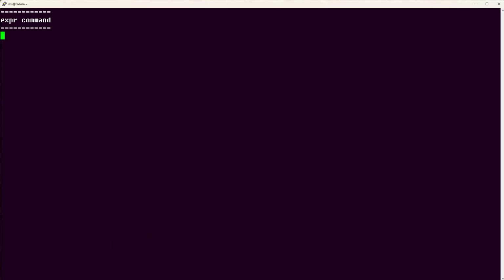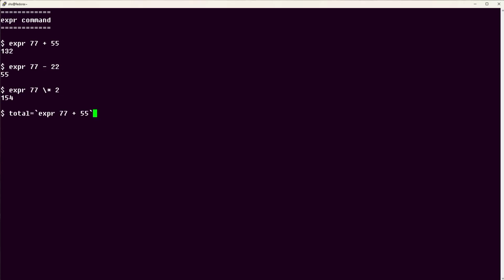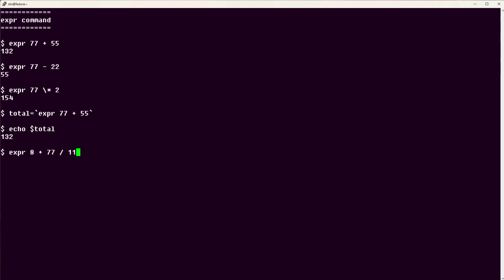Master Linux Math in Seconds: How to Use the expr Command Like a Pro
Want to perform quick math right from your Linux terminal? In this Linux tip, Sandra Henry-Stocker (author of the Unix as a Second Language blog on NetworkWorld) breaks down the expr command—a powerful way to do basic arithmetic like addition, subtraction, multiplication, and division in your command line.

You’ll learn how to:
Run math operations using expr
Save results into variables
Understand operator precedence (order of operations)
Perfect for beginners and seasoned Linux users alike!

💬 Got questions or topic suggestions? Drop them in the comments below.